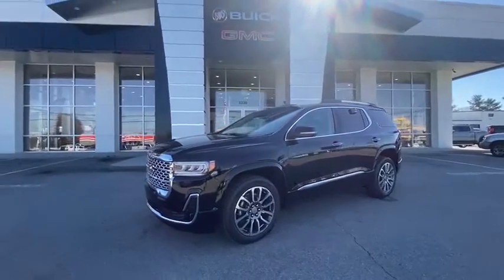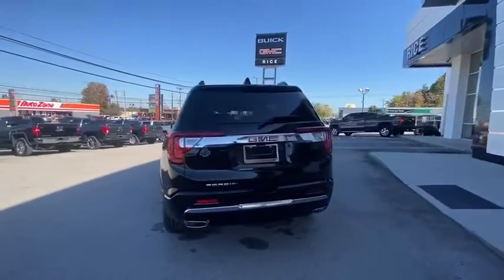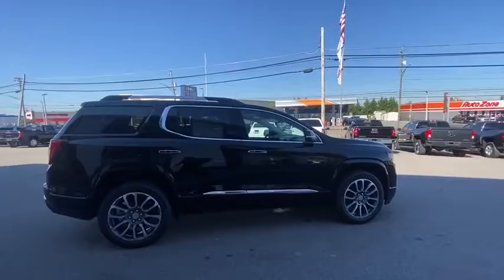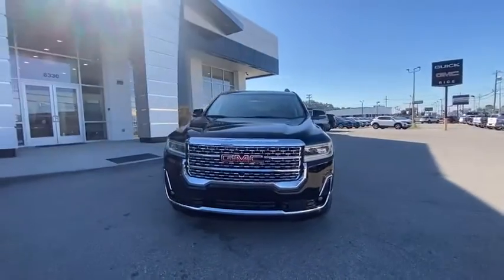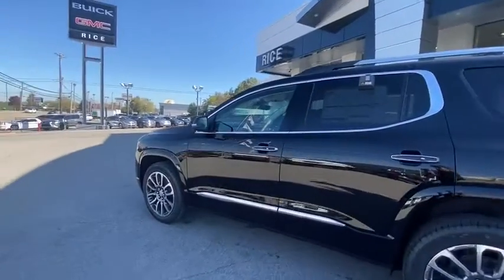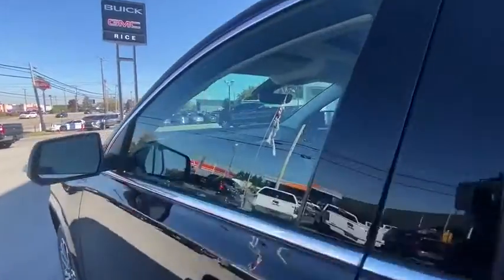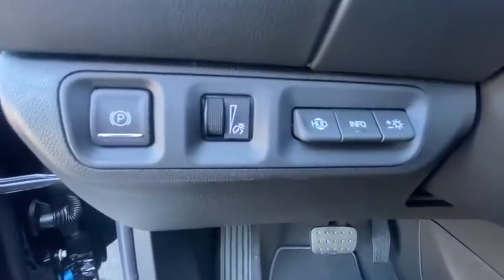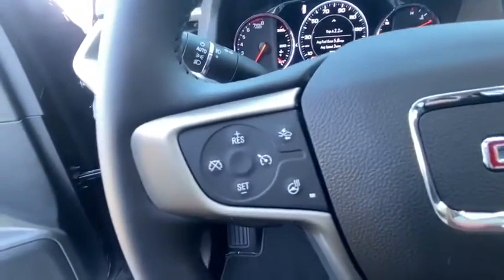2021 GMC Acadia Knoxville, Lenoir City, Maryville, Alcoa, Oak Ridge, TN G21091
Ebony Twilight Metallic New 2021 GMC Acadia available in Knoxville,Tennessee at Rice Buick GMC. Servicing the Lenoir City, Maryville, Alcoa, Oak Ridge, TN area.

Recent Arrival!br$5,696 off MSRP!brbrFWD, Jet Black Leather. Denali Technology Package (Adaptive Cruise Control, Enhanced Automatic Emergency Braking, HD Surround Vision, Rear Camera Mirror, and Rear Camera Mirror Washer), Preferred Equipment Group 5SA (Electronic Cruise Control w/Set & Resume Speed), FWD, Jet Black Leather, 20 Ultra Bright Machined Aluminum Wheels, 3.49 Final Drive Axle Ratio, 3rd row seats: split-bench, 4-Wheel Disc Brakes, 6-Passenger (2-2-2 Seating Configuration), 8 Speakers, 8-Way Power Driver Seat Adjuster, 8-Way Power Passenger Seat Adjuster, ABS brakes, Air Conditioning, AM/FM radio: SiriusXM with 360L, Apple CarPlay/Android Auto, Auto High-beam Headlights, Auto-dimming door mirrors, Auto-dimming Rear-View mirror, Automatic temperature control, Bose Premium 8-Speaker Audio System Feature, Brake assist, Bumpers: body-color, Compass, Delay-off headlights, Driver door bin, Driver vanity mirror, Dual front impact airbags, Dual front side impact airbags, Dual SkyScape 2-Panel Power Sunroof, Electronic Stability Control, Emergency communication system: OnStar and GMC connected services capable, Four wheel independent suspension, Front anti-roll bar, Front Bucket Seats, Front Center Armrest, Front dual zone A/C, Front fog lights, Front reading lights, Fully automatic headlights, Garage door transmitter, HD Radio, Heads-Up Display, Heated & Ventilated Driver & Front Passenger Seats, Heated door mirrors, Heated Driver & Front Passenger Seats, Heated front seats, Heated rear seats, Heated steering wheel, Illuminated entry, Knee airbag, Low tire pressure warning, Memory seat, Navigation System, Occupant sensing airbag, Outside temperature display, Overhead airbag, Overhead console, Panic alarm, Passenger door bin, Passenger vanity mirror, Perforated Leather-Appointed Seat Trim, Power door mirrors, Power Driver Lumbar Control Seat Adjuster, Power driver seat, Power Liftgate, Power Passenger Lumbar Control Seat Adjuster, Power passenger seat, Power steering, Power windows, Premium audio system: GMC Infotainment System, Radio data system, Radio: AM/FM 8 Diagonal Multi-Touch Navigation, Rear air conditioning, Rear anti-roll bar, Rear reading lights, Rear window defroster, Rear window wiper, Remote keyless entry, Roof rack: rails only, Security system, SiriusXM w/360L, Speed control, Speed-sensing steering, Spoiler, Steering wheel mounted audio controls, Tachometer, Telescoping steering wheel, Tilt steering wheel, Traction control, Trip computer, Turn signal indicator mirrors, Variably intermittent wipers, Ventilated front seats, Voltmeter, and Wireless Apple CarPlay/Wireless Android Auto.brbrbrThank you for considering Rice, East Tennessee`s Buick GMC Volume Leader! Because we sell so many new vehicles daily, our GMC inventory often changes every day! Let us show you why we say It s not your best price unless it s the Rice Price! or give us a call at .
Preferred Equipment Group 5SA,3.49 Final Drive Axle Ratio,20 Ultra Bright Machined Aluminum Wheels,6-Passenger (2-2-2 Seating Configuration),Perforated Leather-Appointed Seat Trim,Denali Technology Package,Radio: AM/FM 8 Diagonal Multi-Touch Navigation,Dual SkyScape 2-Panel Power Sunroof,SiriusXM w/360L,8-Way Power Driver Seat Adjuster,8-Way Power Passenger Seat Adjuster,Power Driver Lumbar Control Seat Adjuster,Power Passenger Lumbar Control Seat Adjuster,Electronic Cruise Control w/Set & Resume Speed,Rear Camera Mirror Washer,Rear Camera Mirror,Heated Driver & Front Passenger Seats,Adaptive Cruise Control,Heated & Ventilated Driver & Front Passenger Seats,Wireless Apple CarPlay/Wireless Android Auto,HD Radio,Enhanced Automatic Emergency Braking,Bose Premium 8-Speaker Audio System Feature,HD Surround Vision,Trip computer,Turn signal indicator mirrors,Variably intermittent wipers,Ventilated front seats,Front beverage holders,Auto-dimming Rear-View mirror,Heads-Up Display,8 Speakers,Compass,Auto High-beam Headlights,Premium audio system: GMC Infotainment System,AM/FM radio: SiriusXM with 360L,Emergency communication system: OnStar and GMC connected services capable,Apple CarPlay/